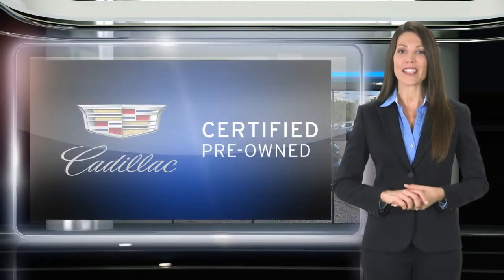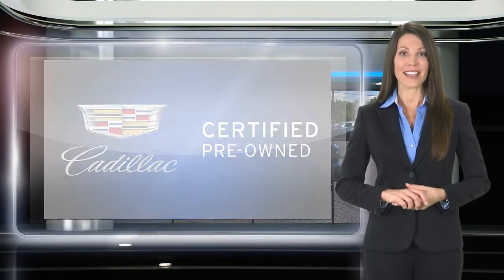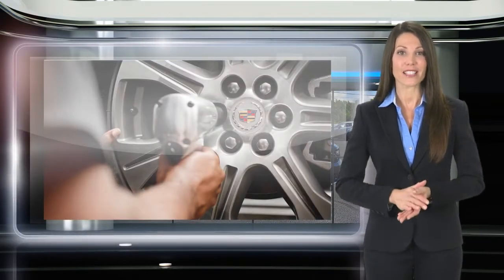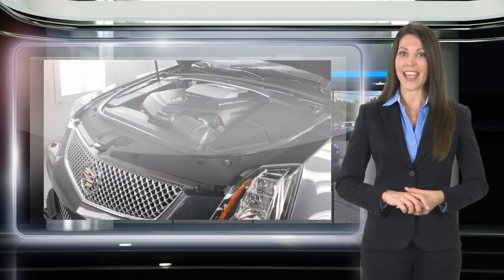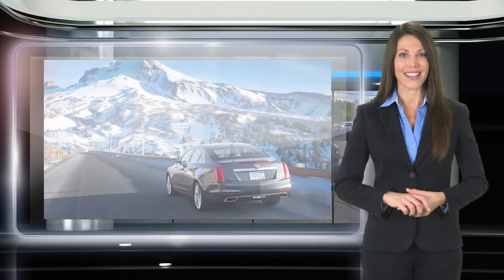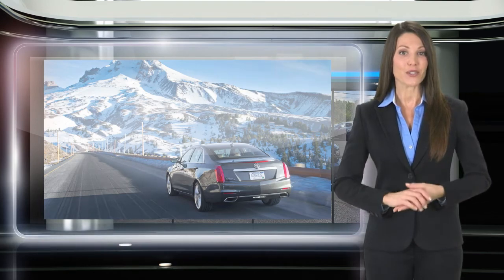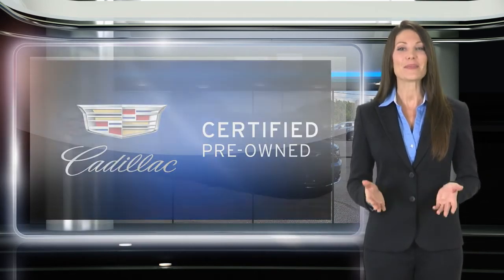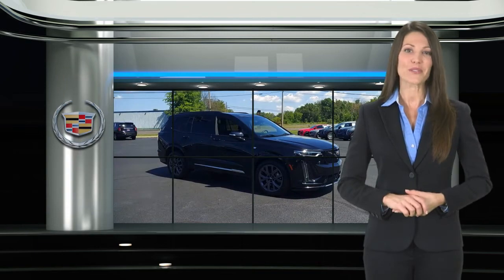Certified 2020 Cadillac XT6 AWD Sport, Quakertown, PA 1868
Star Buick GMC Cadillac Quakertown

480 N. West End Blvd

CARFAX 1 OWNER SUNROOF PANORAMIC SUNROOF NAVIGATION LEATHER NON-SMOKER ADULT DRIVEN ODOR FREE BLUETOOTH BACKUP CAMERA USB PORT SATELLITE RADIO MEMORY SETTINGS HEATED SEATS HEATED & COOLED FRONT SEATS HEATED REAR SEATS HEATED STEERING WHEEL POWER DRIVERS SEAT DUAL POWER SEATS REMOTE KEYLESS ENTRY REMOTE START PUSH BUTTON START REAR PARK ASSIST FRONT & REAR PARK ASSIST HEADS UP DISPLAY BLIND SPOT MONITOR Navigation System. 2020 Cadillac XT6 Sport Stellar Black Metallic 3.6L V6 DI VVT 9-Speed Automatic 4D Sport Utility*br**br*Cadillac Certified Pre-Owned Details:*br**br* * Warranty Deductible: $0*br* * Transferable Warranty*br* * Vehicle History*br* * 172 Point Inspection*br* * Roadside Assistance*br* * Courtesy transportation & 24 hour Roadside Assistance for the life of the warranty and stringent 172-point inspection & reconditioning process. SiriusXM 3-month trial subscription.*br* * Limited Warranty: 12 Month/Unlimited Mile (whichever comes first) after new car warranty expires or from certified purchase date*br**br**br*Lehigh Valley's Largest GM Dealer! Star is a family owned and operated dealership that has been serving our area for over 37 years. With 3 locations we have over 600 Cars to Choose from We can have any vehicle from any of our dealerships here waiting for you within 24 hours !

[RLVID:8136:79f83ccbaab0ec13:6b034cce3b507bf1:1]